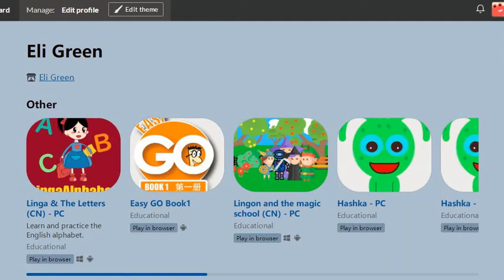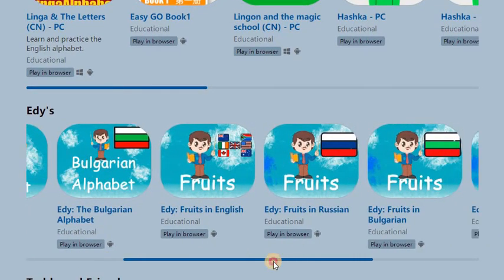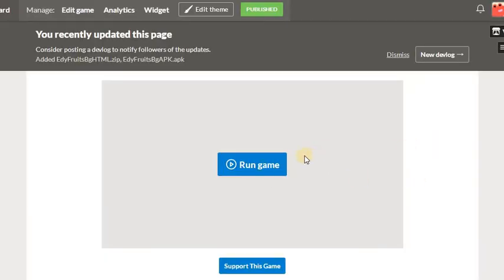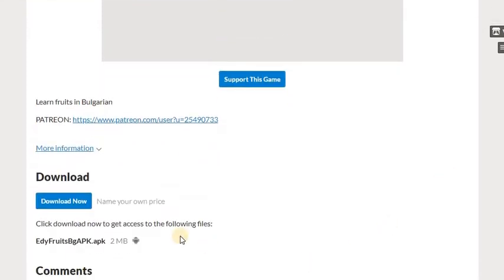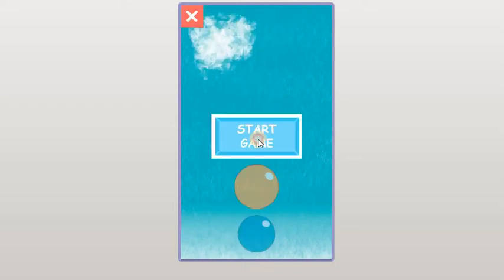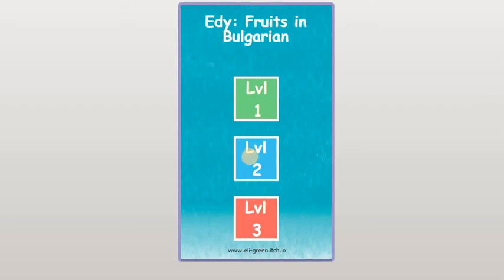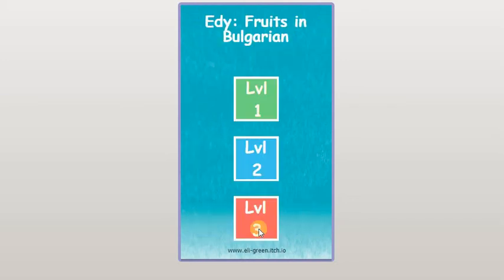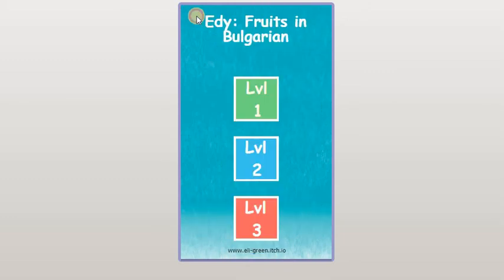[Game] 6 - Edy: Fruits in Bulgarian/ Фрукты на болгарском/ Плодовете на български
An overview of an educational game for learning of the fruits in Bulgarian.